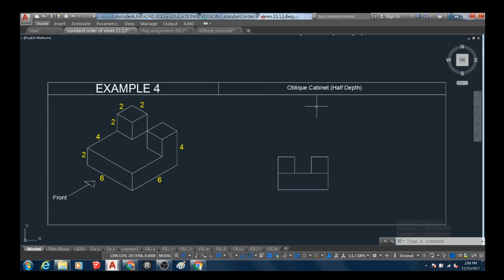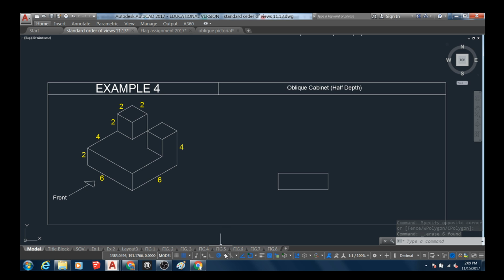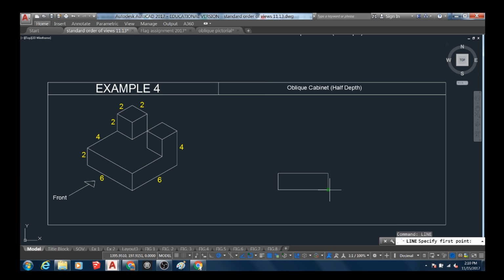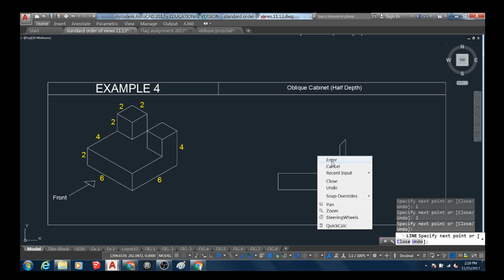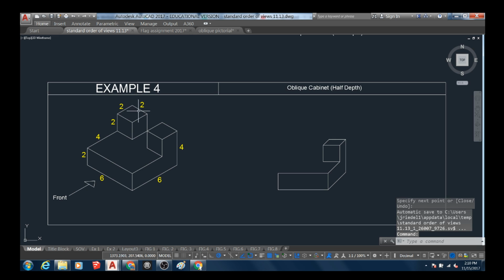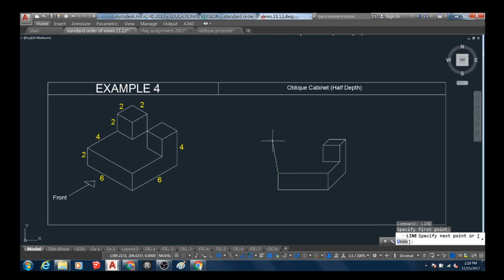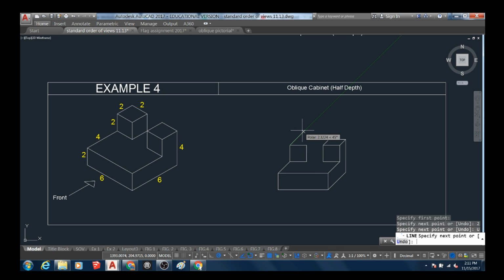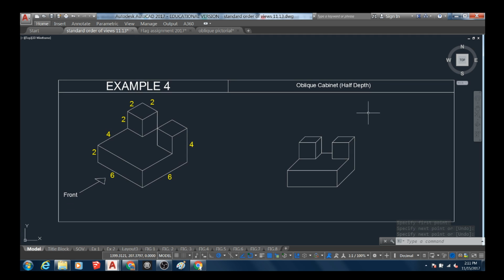Example 4 Oblique Cabinet